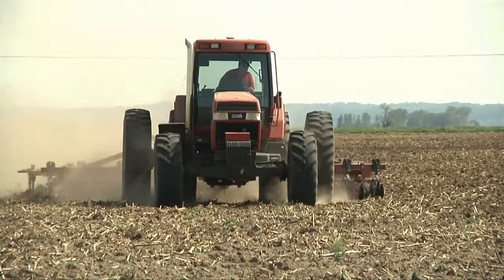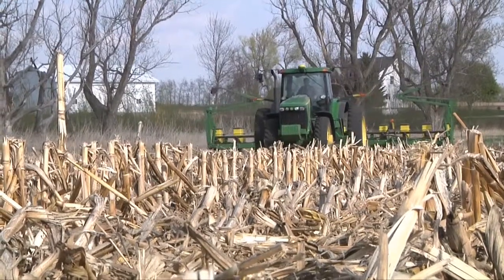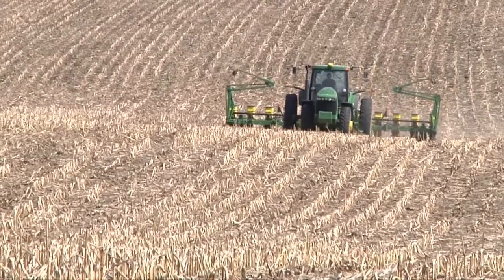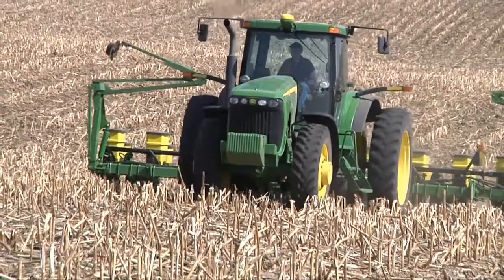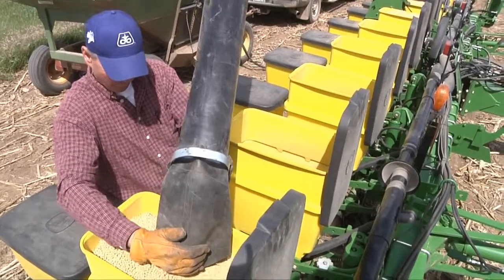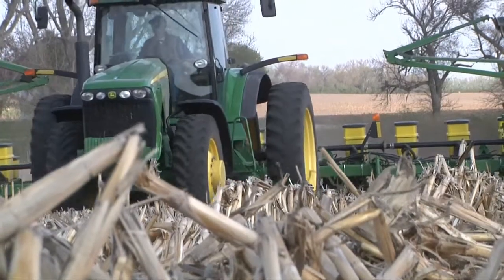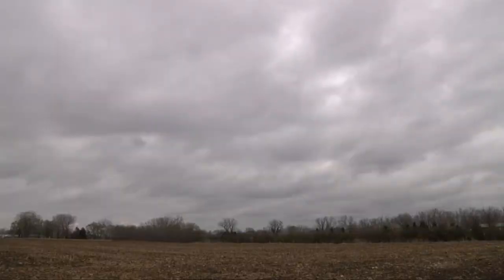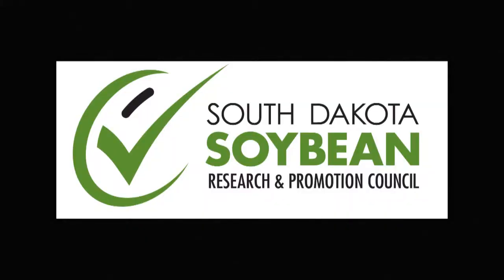Planting Soybean Crop A Huge Investment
Farmers invest a great deal per acre just to plant a crop in the spring with no assurance the crop will ever make it to harvest.  Michelle Rook looks at what goes into planting a soybean crop.